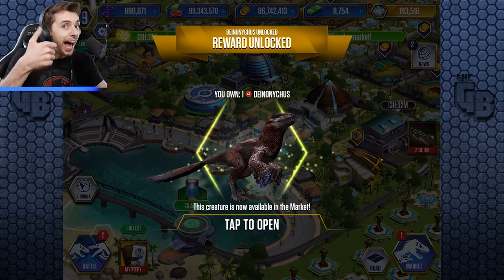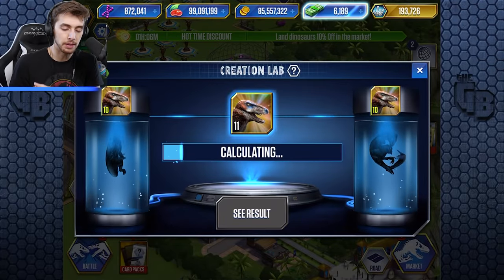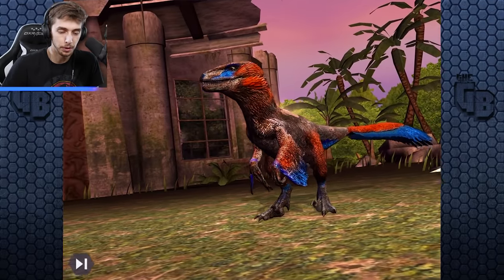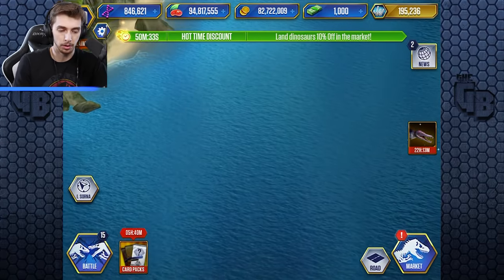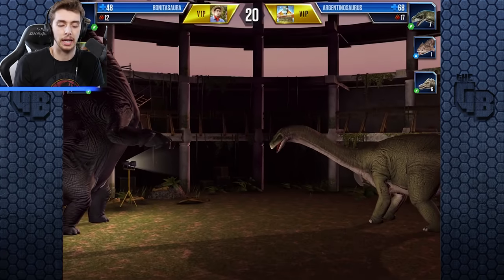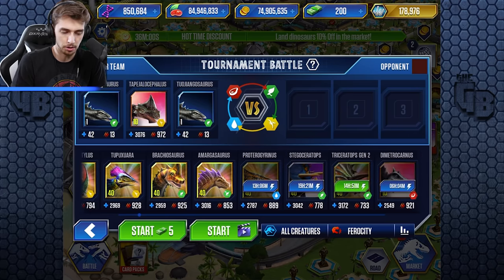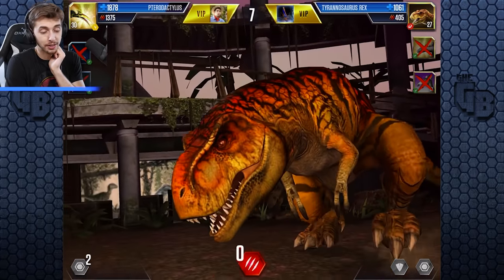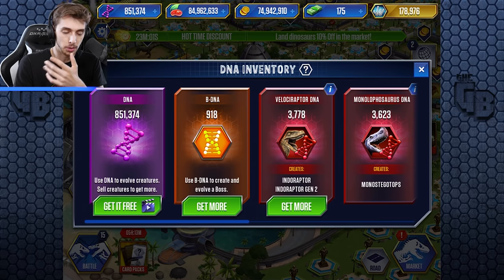MAXING OUT DEINONYCHUS!!! | Jurassic World - The Game - Ep487 HD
They said that it couldn't be done without cheating the game. Here we are, stood on the presuppose of greatness!

Free In Game Resources Here!